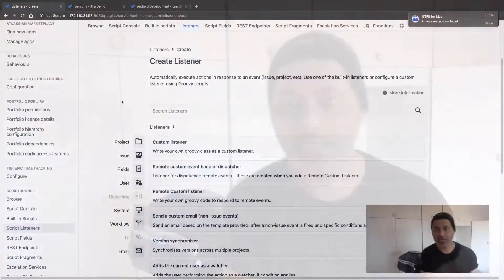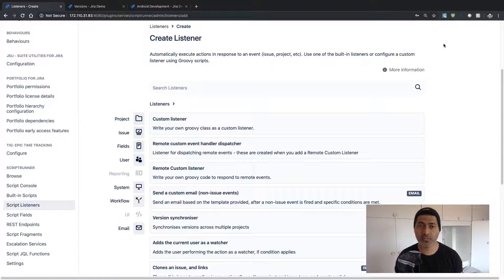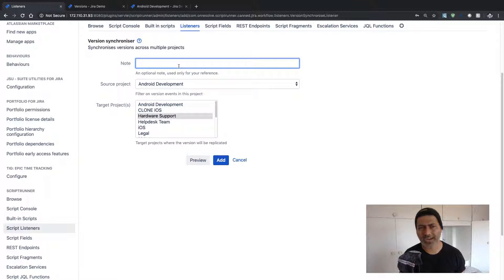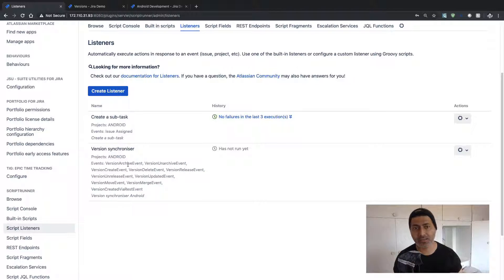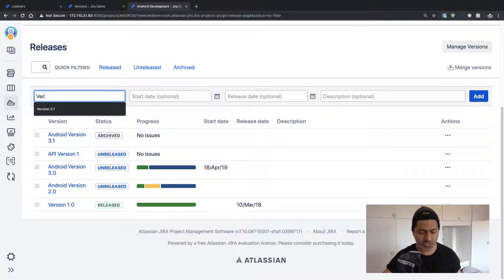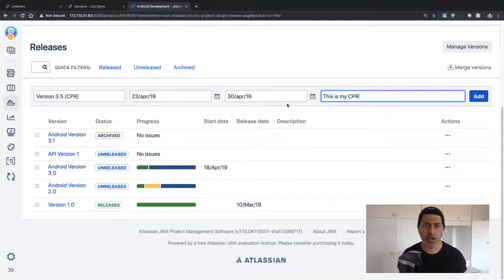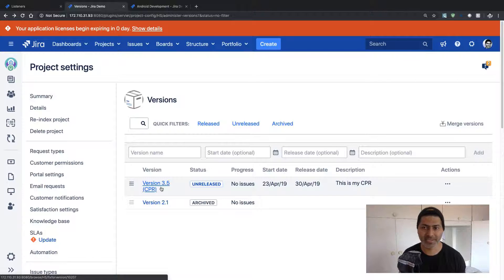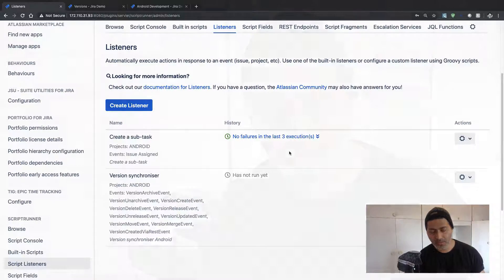ScriptRunner - Sync Project Versions using Listener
Let us use a listener to create a synchroniser that will sync project versions. This can be really useful when you need to create a cross project release or a common release that affects multiple projects.

1. Jira Quick Start Guide (Book)
3. Jira 7 Guide for Administrators and Developers (Video course)
4. Jira 7 Essentials (Video course)

2. Algorithm Design and Analysis
5. Google Apps Script tutorials